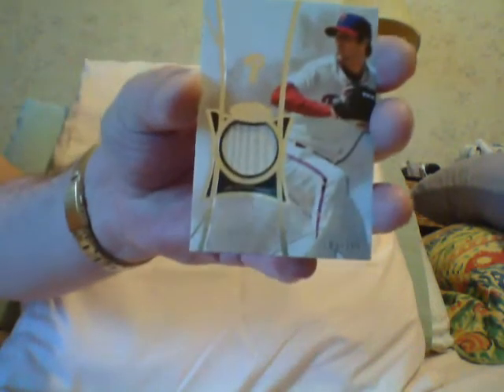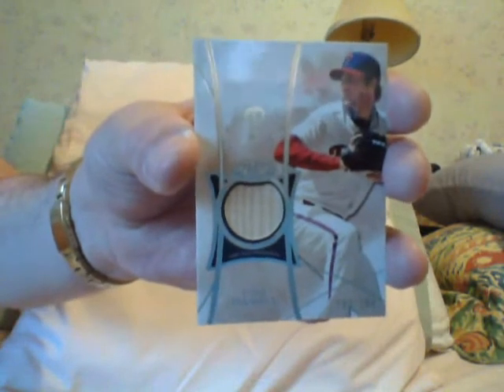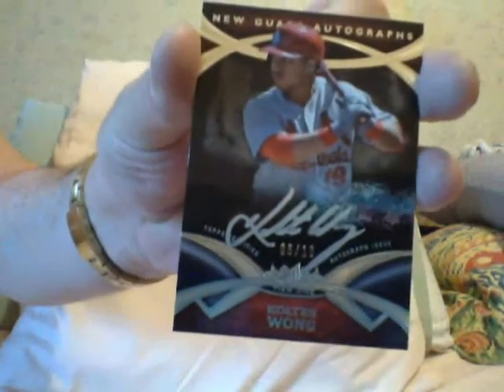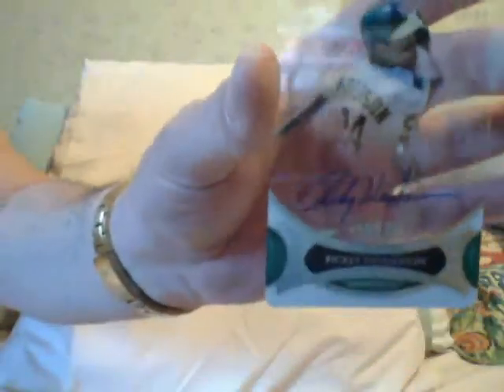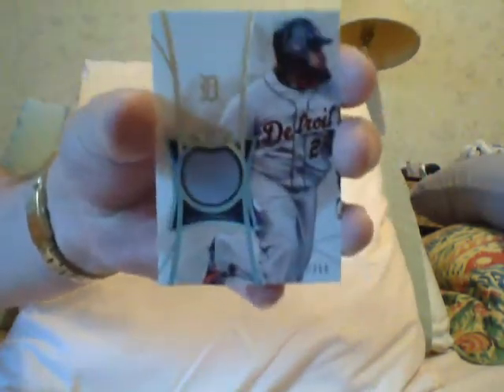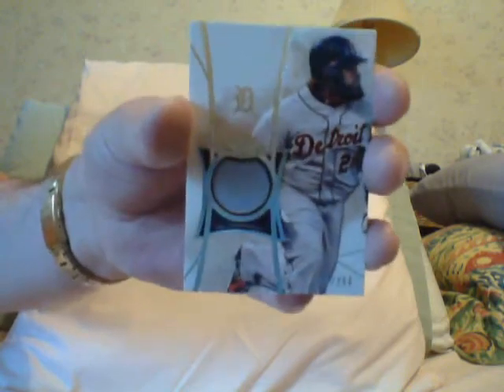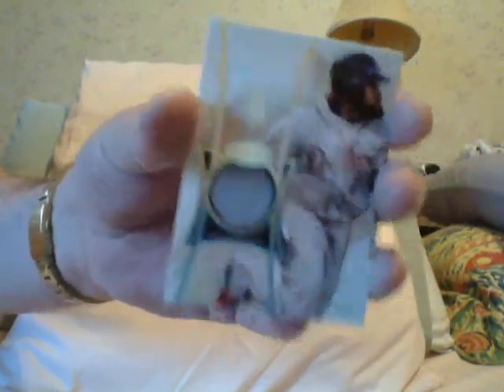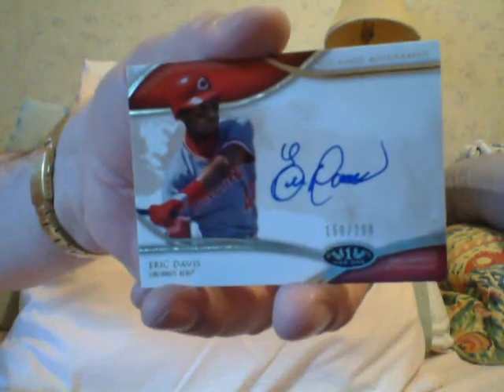Ok, Next 2 Boxes Out Of The Case........